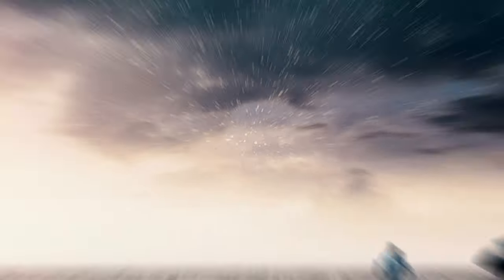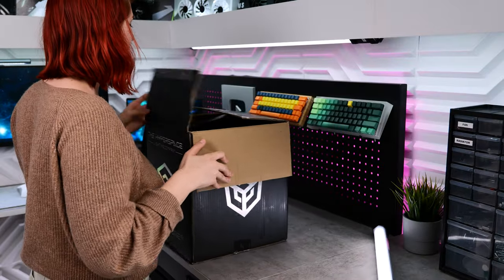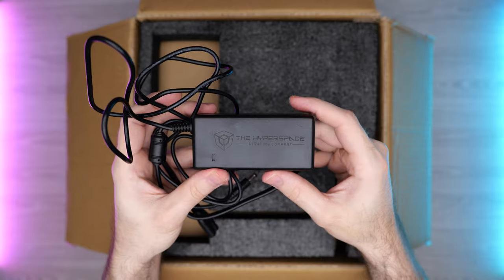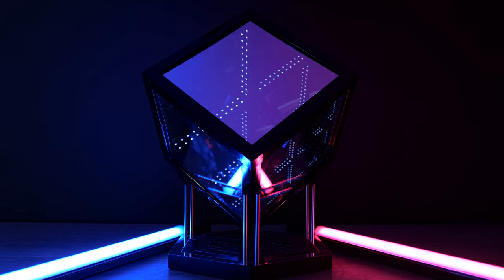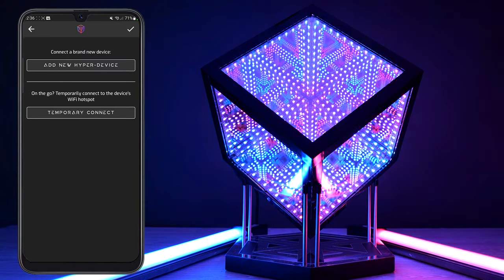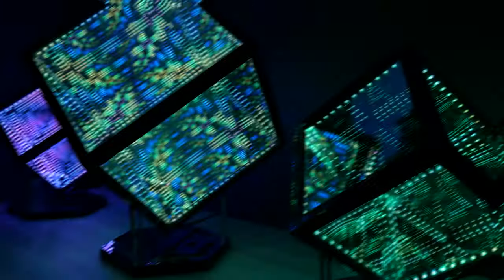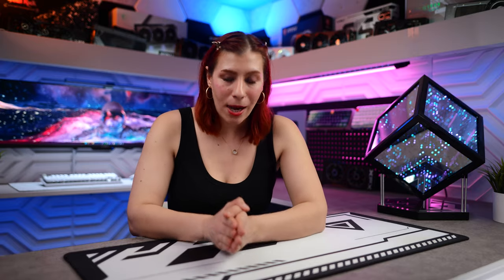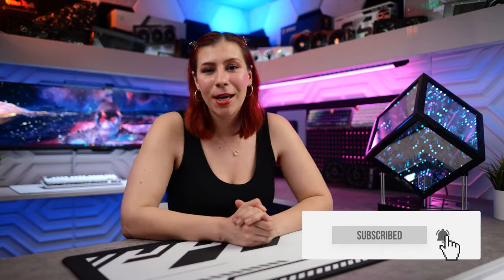A NEW RGB Accessory for your GAMING SETUP - HyperCubes!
So HyperSpace Lighting recently sent out 3 of their epic RGB infinity mirror hypercubes! They're a great RGB accessory to add to any room or gaming setup, and come in several different sizes including 10 inch, 15 inch, and a small nano model - enjoy!

Chapters: ✅
00:00 Intro
00:12 What is a Hyper Cube?
00:52 Unboxing the different models
01:37 What's in the box?
01:50 Build quality
02:22 The stand
02:45 The infinity mirror effect
03:19 App overview
04:18 Music react mode demo
04:53 The price - is it worth it?